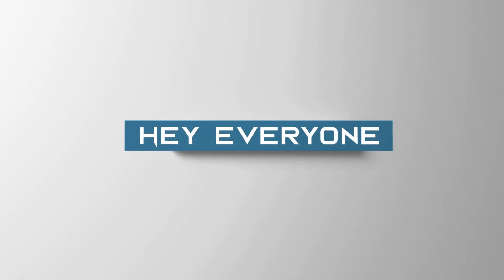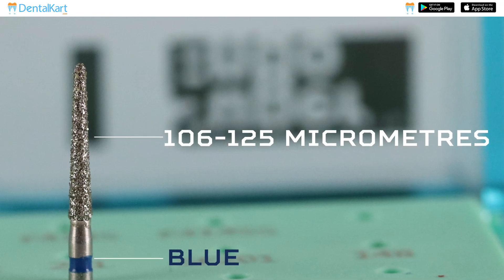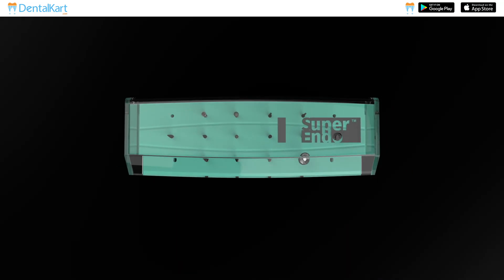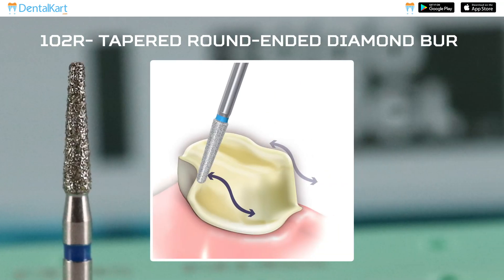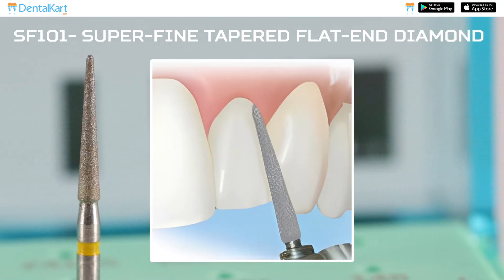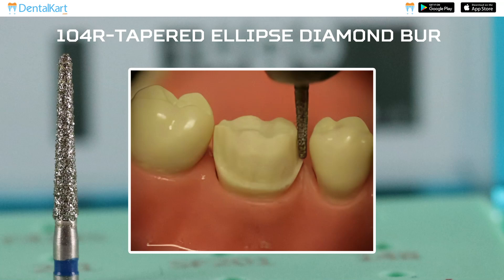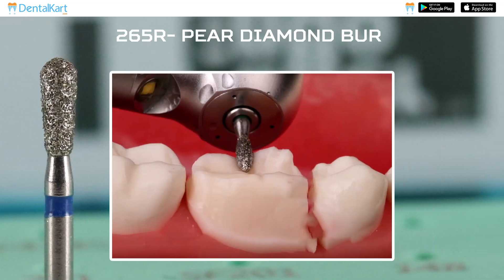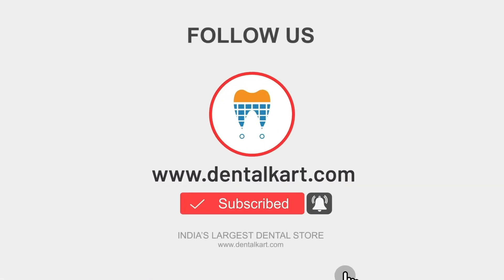Super Endo Crown Preparation Bur Kit: The Ultimate Guide and Review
Welcome to Dentalkart channel! In today's video, we will be discussing the Waldent Nanofill Zirconium Restorative Composite Kit. Don't forget to click on the bell icon to receive updates for our new videos.

The Super Endo Crown Preparation Bur Kit is an exceptional collection of burs specifically designed for crown preparations. This professional-grade set contains 14 diamond burs, each color-coded according to its purpose, located around the neck of the bur. Here's a breakdown of the color-coding and particle sizes:

Blue color-coded burs: These standard burs have a particle size of 106-125 micrometres.
Red color-coded burs: They are fine grid burs with a particle size of 53-63 micrometres.
Yellow color-coded burs: These extra fine burs have a particle size of 20-30 micrometres.
The SuperEndo Crown Preparation Bur Kit includes 7 blue color-coded burs, 5 yellow color-coded burs, and 2 red color-coded burs.

Now, let's look at the key features of this kit:

High-quality diamond burs: The burs are made of high-quality stainless steel and offer excellent durability and cutting efficiency.
Silicon base: The burs are securely held in a well-labeled plastic bur block with a silicon base.
Friction grip shank: The burs have a friction grip shank, ensuring a secure fit and precise control during procedures.
Autoclavable: The entire kit is autoclavable up to 134°C, allowing for proper sterilization between uses.
Let's explore the function of each bur included in the kit:

122 - Depth marker diamond bur: Used for making guide grooves on the facial and buccal surfaces of the tooth to prevent over-cutting during initial depth cutting.
102R - Tapered round-ended diamond bur: Designed for creating a deep chamfer margin on the lingual or palatal surface of a PFM crown.
SF102R - Super-fine tapered round-ended diamond bur: Used after the tapered round-ended diamond bur for smoothing the chamfer margin.
101 - Tapered flat-end diamond bur: Utilized for preparing axial, proximal, and occlusal surfaces, as well as for depth cutting and preparing shoulder margins for PFM crowns.
SF101 - Super-fine tapered flat-end diamond bur: Used after the tapered flat-end diamond bur for smoothing.
201 - Tapered flat-end diamond (short): Similar to the 101 bur but shorter in length.
SF201 - Super-fine tapered flat-end diamond (short): Similar to the SF101 bur but shorter in length.
148 - Barrel diamond bur: Used for occlusal reduction and maintaining the cuspal shape.
104R - Tapered ellipse diamond bur: Used for creating regular chamfer margins for metal crowns.
SF104R - Super-fine tapered ellipse diamond bur: Used for finishing and polishing.
F414S - End-cutting diamond bur: Utilized for finishing gingival margins and removing irregular or unsupported tooth structure around the prepared margins.
F414SS - End-cutting diamond bur (small): Similar to the F414S bur but smaller in size.
265R - Pear diamond bur: Used for removing the necessary amount of tooth structure, creating beveled margins, and making minor adjustments to the crown for proper alignment and function.
SF265R - Super-fine pear diamond

0:00–Intro
0:58–features
1:21–function of each bur
3:44–outro